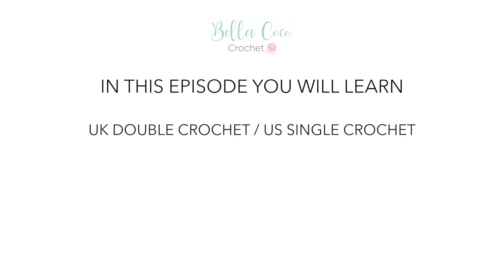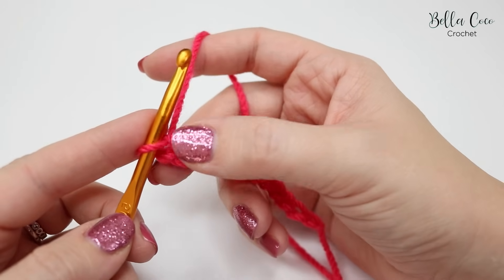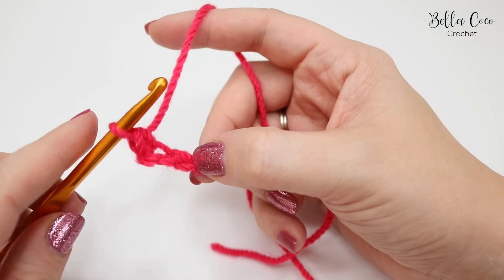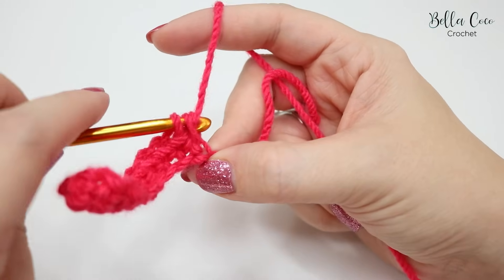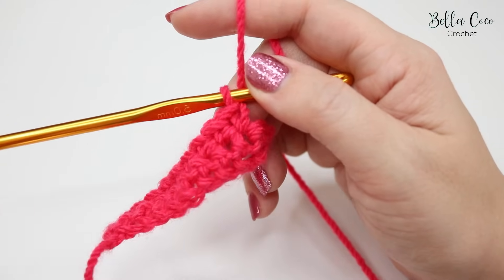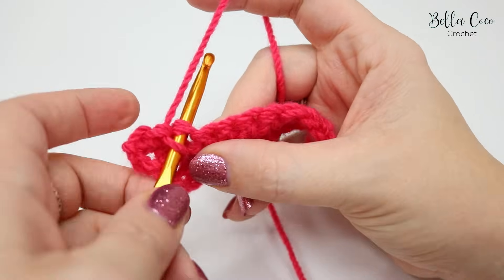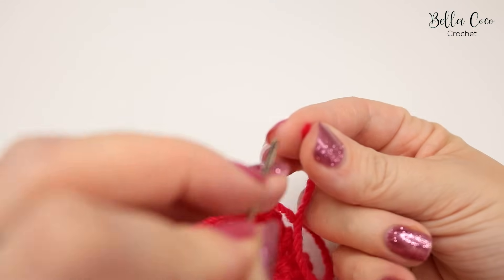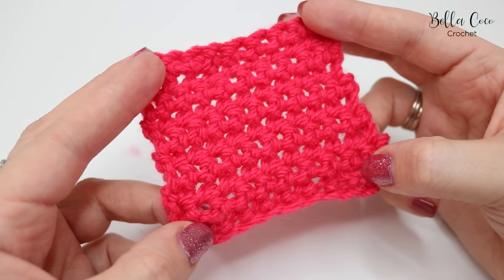HOW TO CROCHET LEFT HANDED |ABSOLUTE BEGINNERS | UK DOUBLE/US SINGLE | EPISODE 2 Bella Coco Crochet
ABSOLUTE BEGINNERS CROCHET | UK DOUBLE/US SINGLE CROCHET | In this episode you will learn; How to do a UK Double/ US single crochet, How to work in rows, How to correct mistakes, How to ties off your yarn and how to sew in your ends.

FAQs??